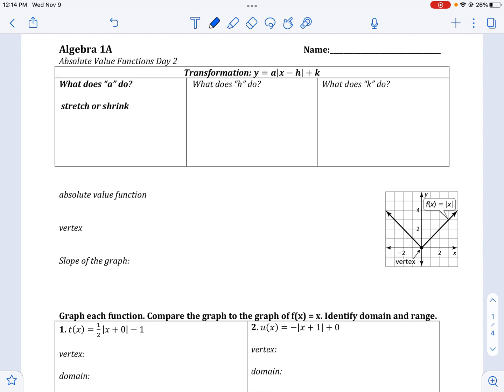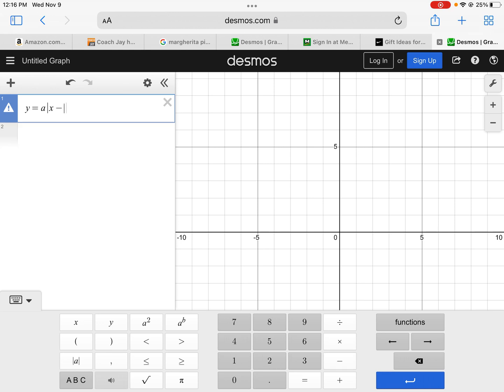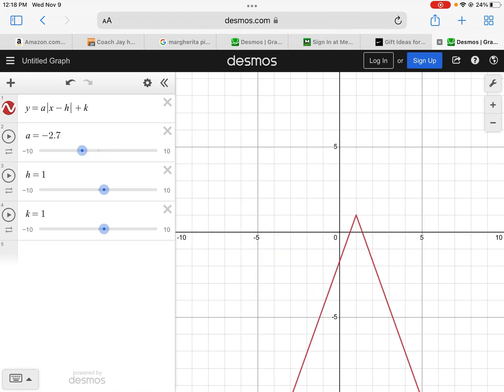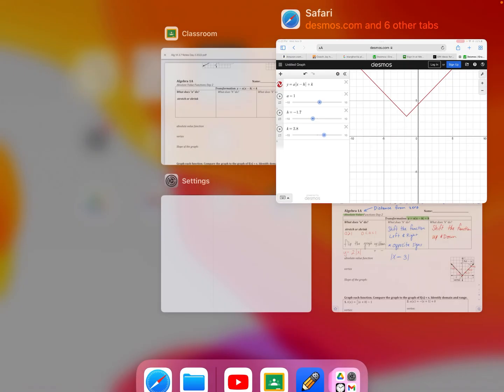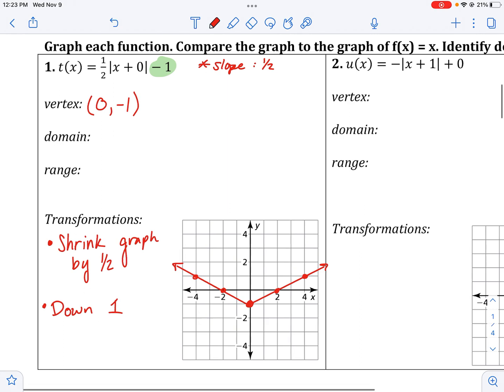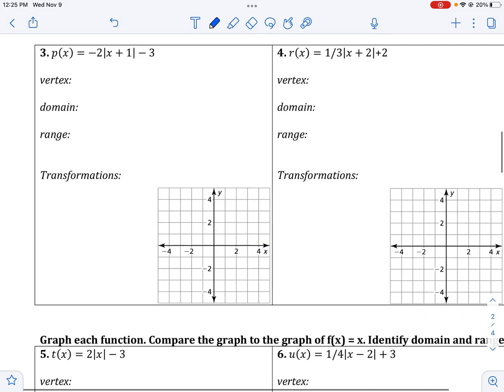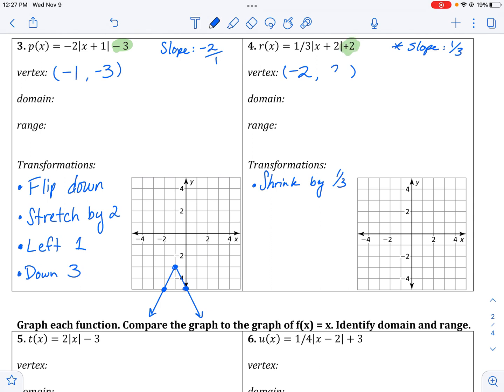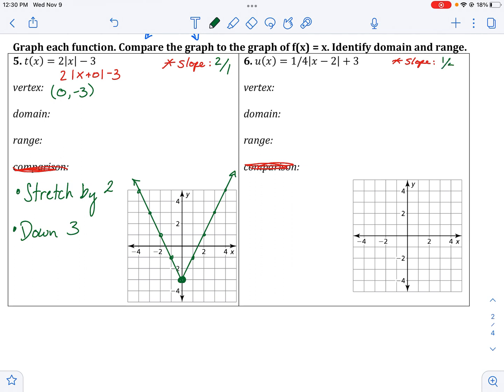Algebra 1 Transformations of absolute value functions